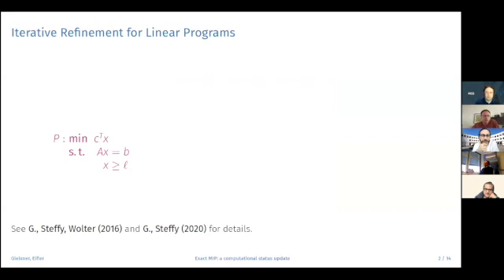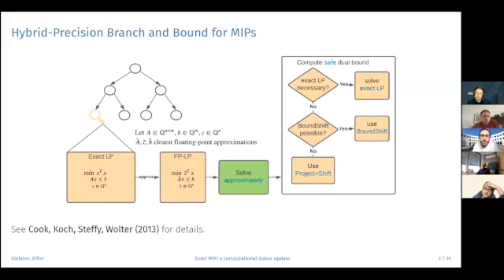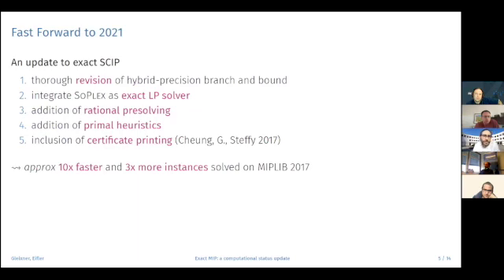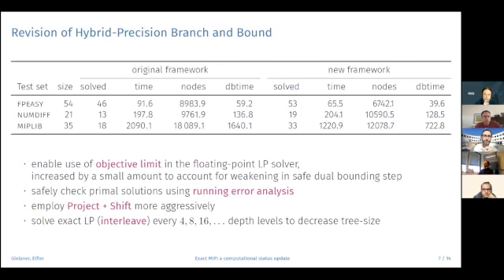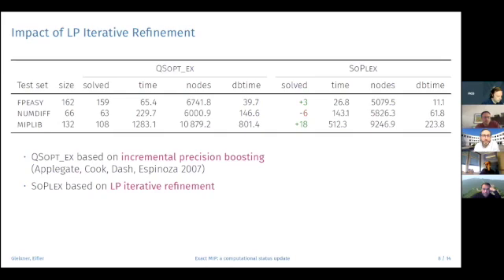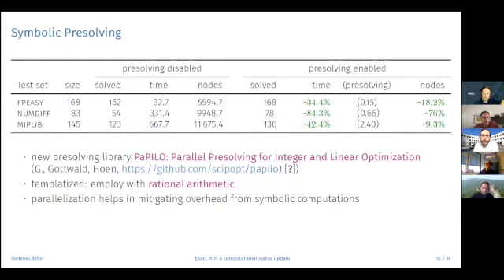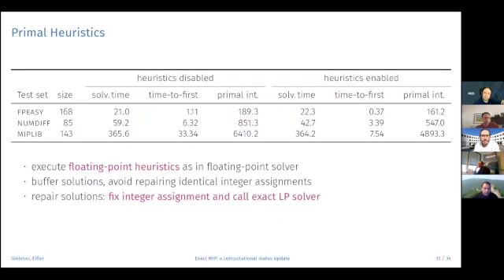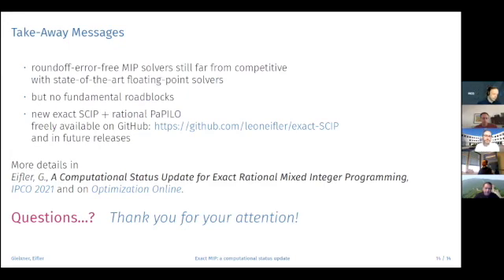Ambros Gleixner - Exact Mixed Integer Programming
Ambros Gleixner's talk at MIP 2021